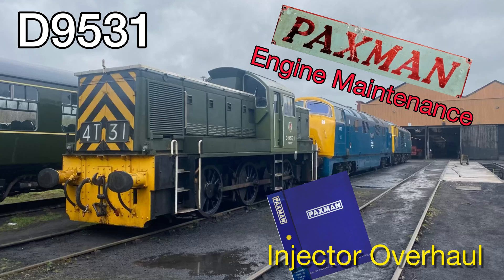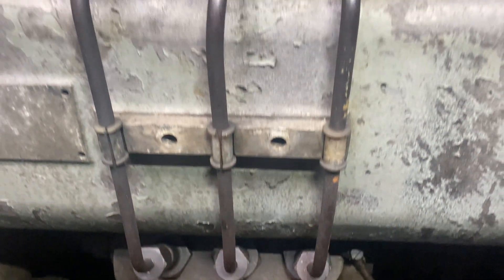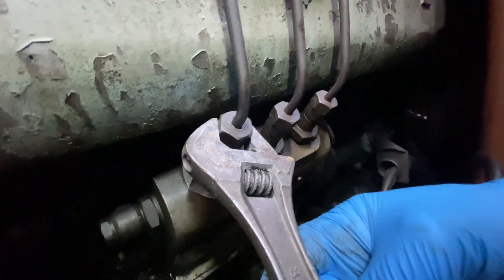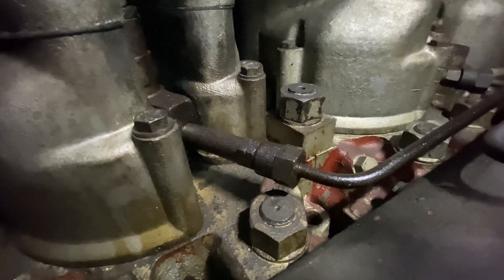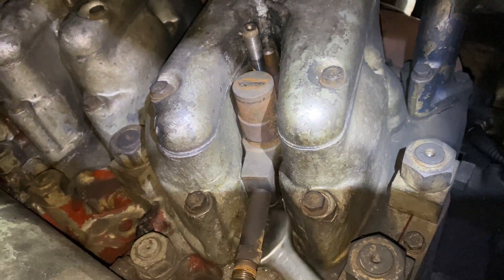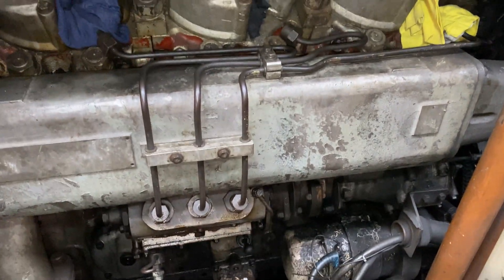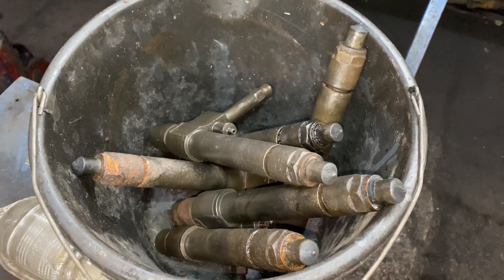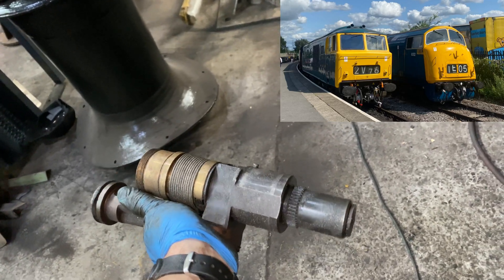D9531 Locomotive Maintenance - Paxman Injector Overhaul (Part 1)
Hello everyone,

During the East Lancashire Railway’s winter shutdown, we’re taking the opportunity to tackle some much-needed maintenance on our locomotives. This week, we’re focusing on our Class 14 D9531, which has been showing signs of heavy exhaust smoke.

To resolve this, we’re starting with a critical component: the fuel injectors. In this video, you’ll see our team remove all six injectors for an overhaul, aiming to improve performance and reduce emissions.

Follow along for more updates on hydraulic locomotive maintenance as we work to keep these engines in top shape!